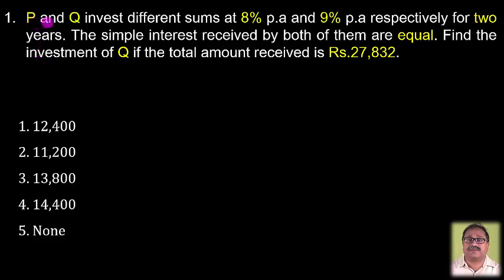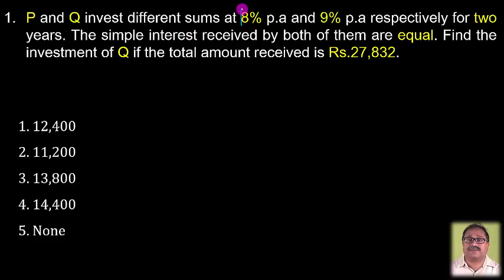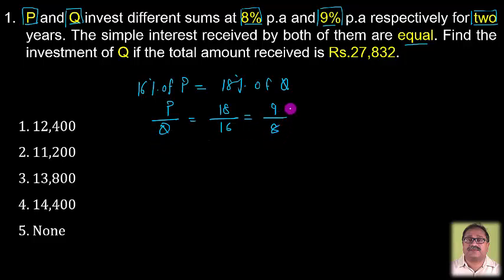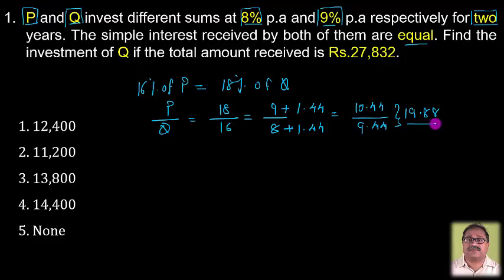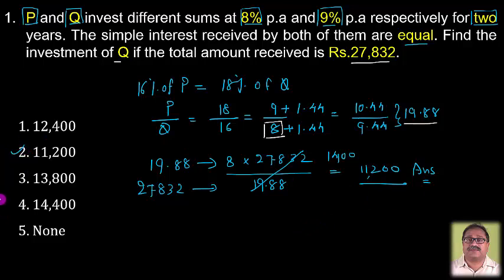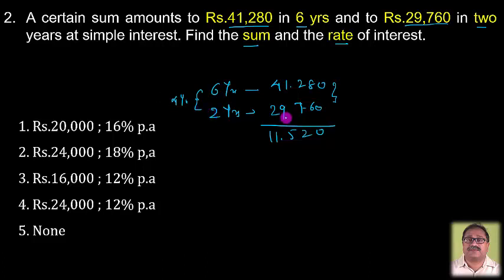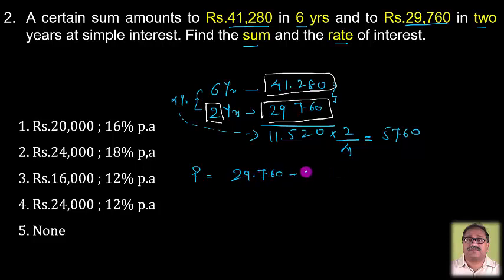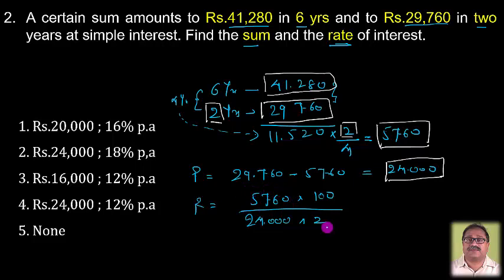M NARENDRA SI-CI-02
Useful for Bank PO, CLERK, SSC, RRB, MAT, CRT and other competitive exams.